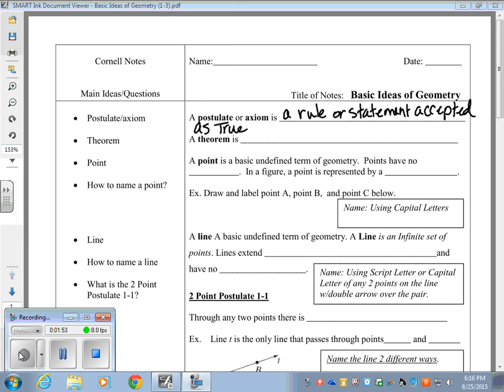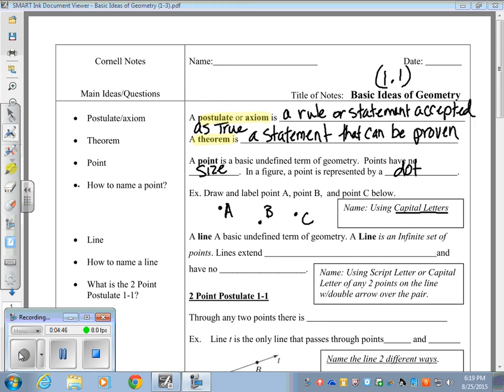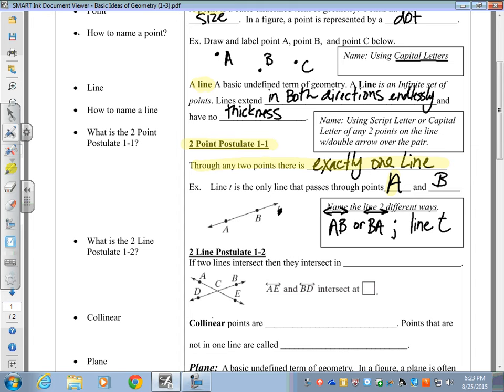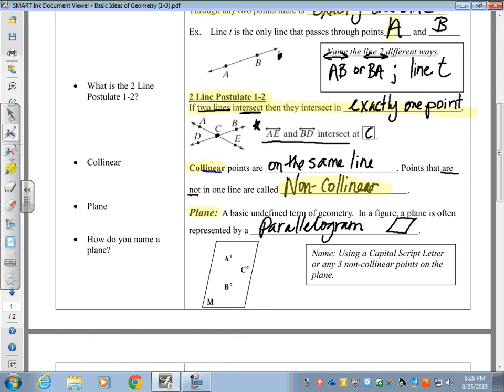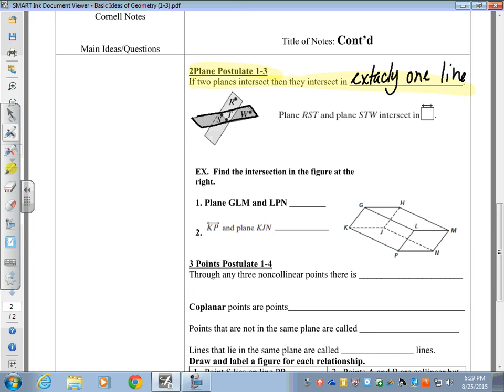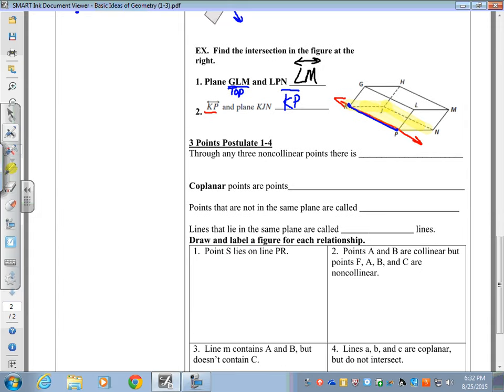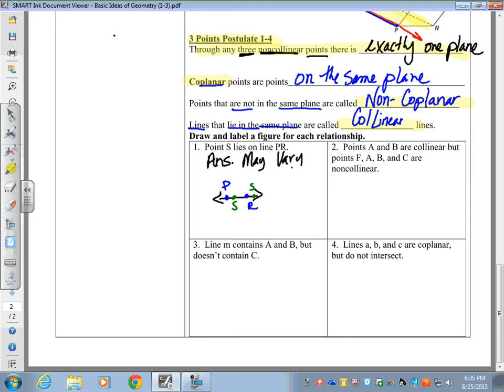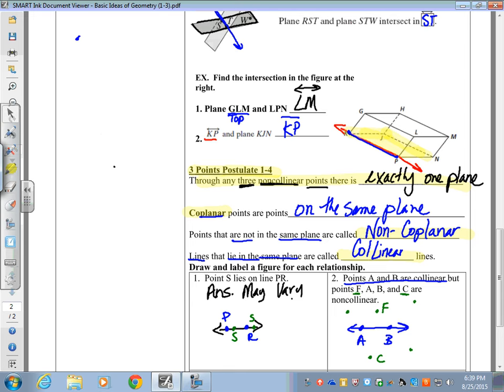August 26 Basic Ideas of Geometry C-Notes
Intro to Geometry C-Notes